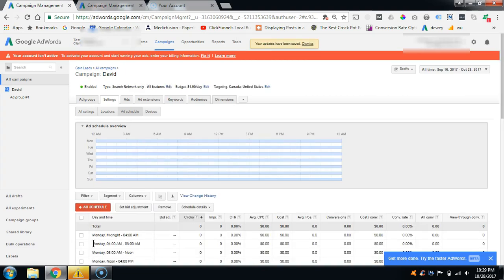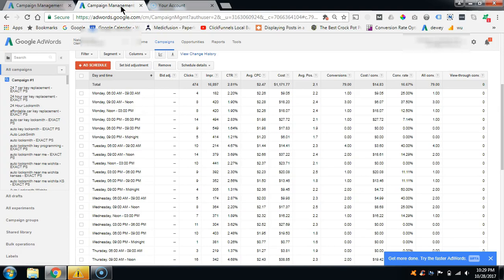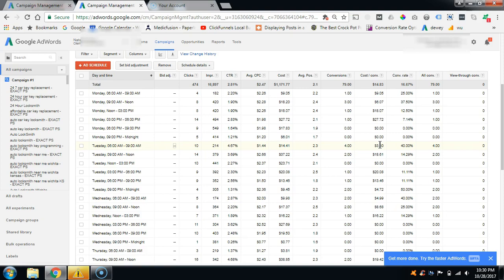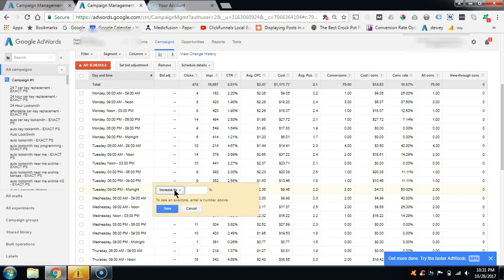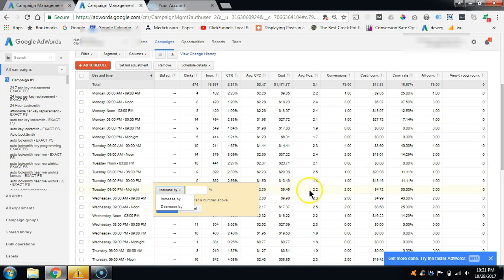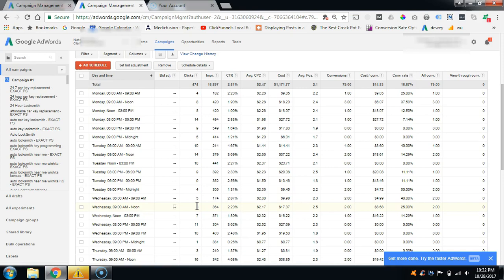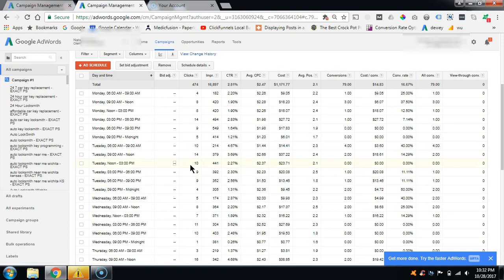How To Structure Your Adwords Ad Schedule For 24 Hour Locksmiths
In this video i'll walk you through the best way to setup your locksmith ad schedule in Google Adwords so you can identify your cheapest and most expensive times to advertise. It's really simple to setup and i show you real examples of how to do it. The best part... you can set this up  in just a few short minutes and you don't need to be an adwords wizard.

If you're a locksmith looking for more great adwords info join the Locksmith Adwords Masters free facebook group. Get tons of tips, tricks, and settings to get more phone calls and leads from google adwords.